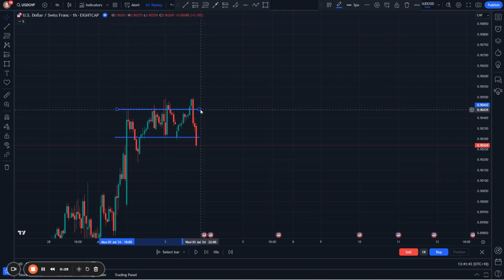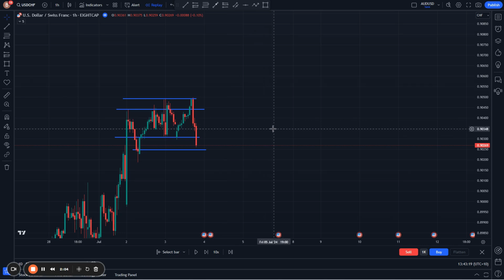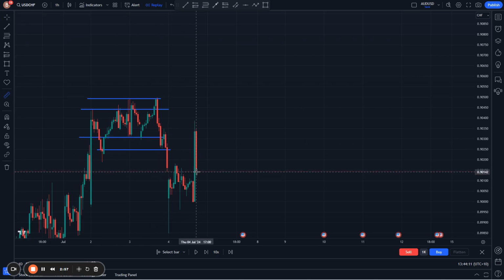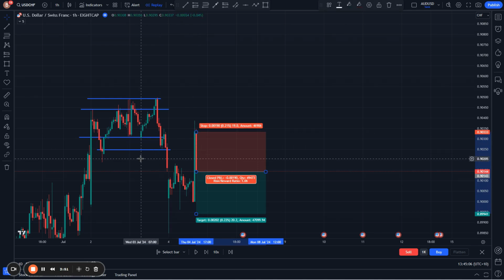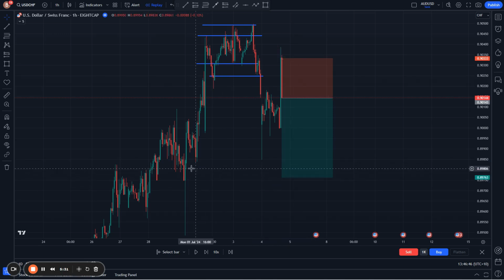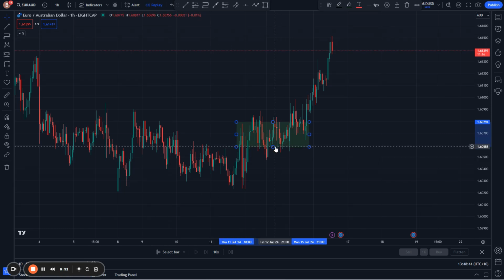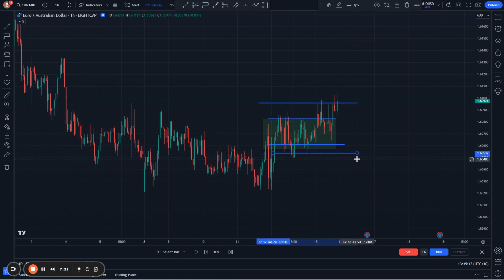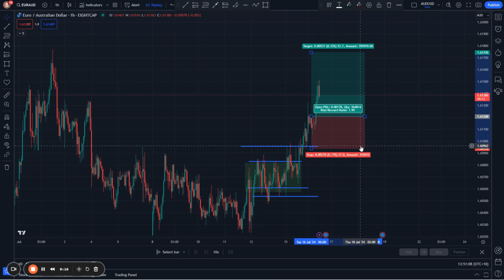Pt 3: Stop Losses and Take Profits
📈 Mastering Stop Loss and Take Profit Placement for Successful Forex Trading 📉

Welcome to Road 2 Forex! In this video, we'll dive into the crucial aspects of stop loss and take profit placement to enhance your Forex trading strategy. Learn how to protect your capital and maximize your profits with precise risk management techniques.

The information in this video is for general information only. It should not be taken as constituting professional advice from the video owner. You should consider seeking independent legal, financial, taxation, or other advice that relates to your unique circumstances. Road2forex host is not liable for any loss caused, whether due to negligence or otherwise arising from the use of, or reliance on, the information provided directly or indirectly, by use of this video.